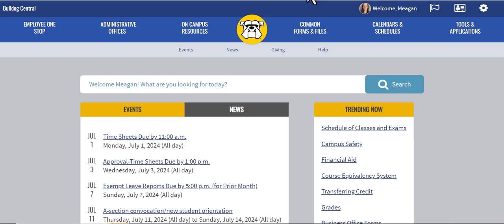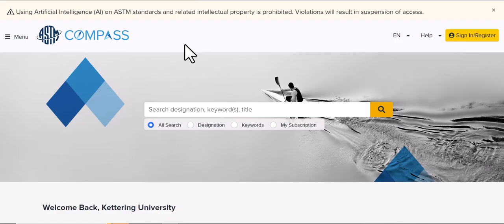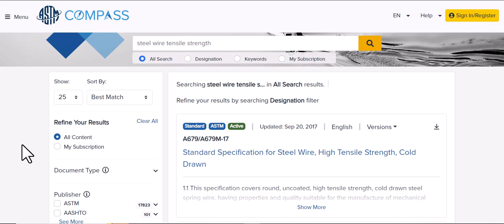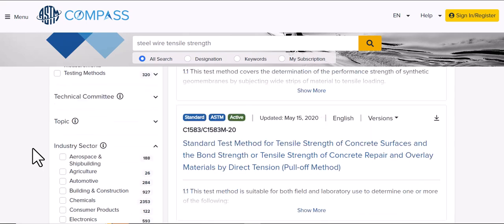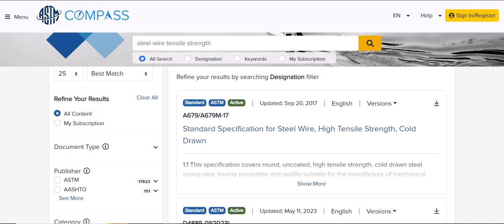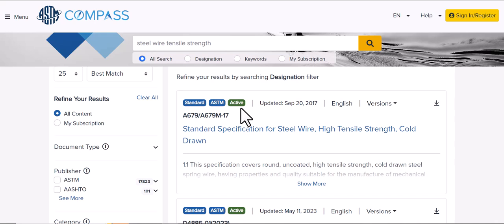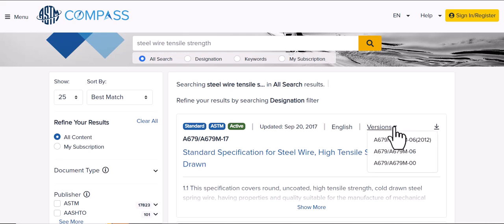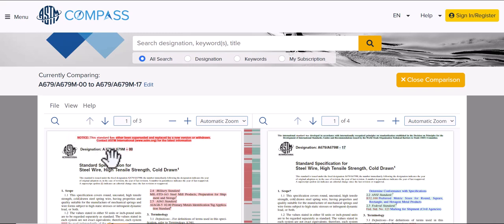ASTM Compass Standards Search Tutorial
Learn the steps to access and navigate the ASTM Compass Standards database to find engineering standards.